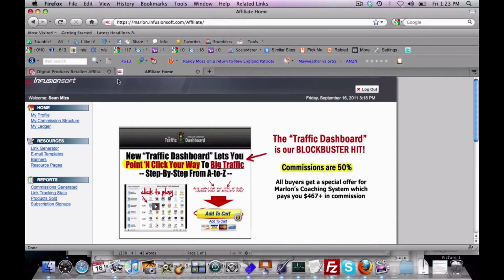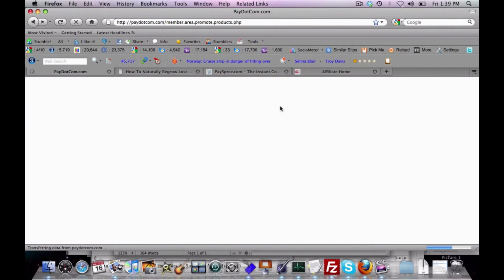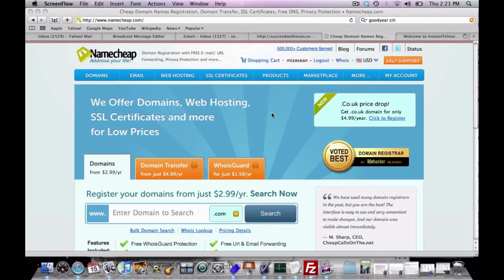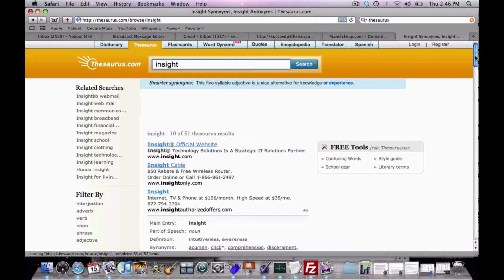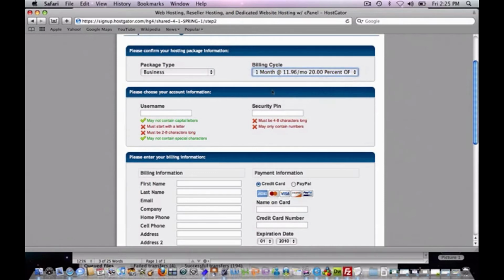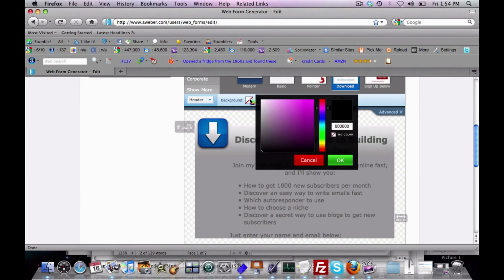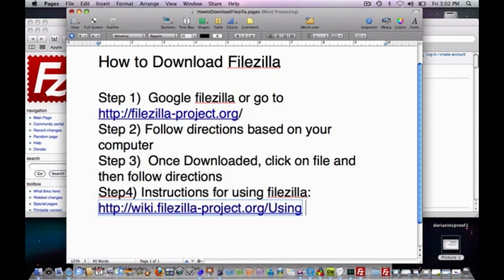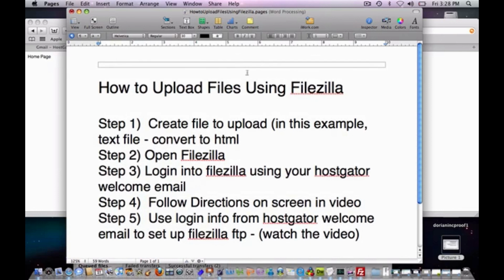Content Based Email Marketing Course - Modules 2 & 3